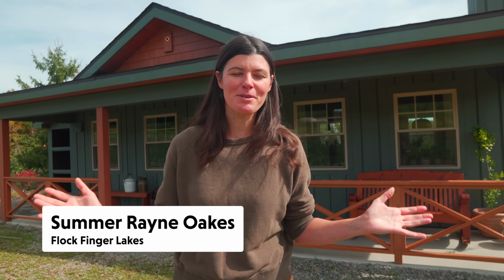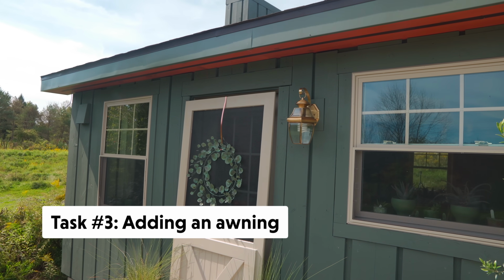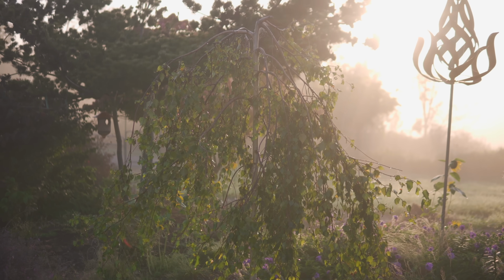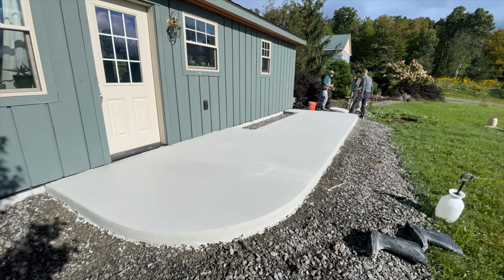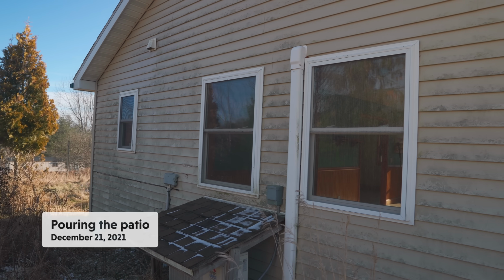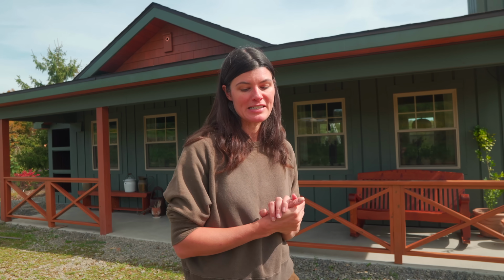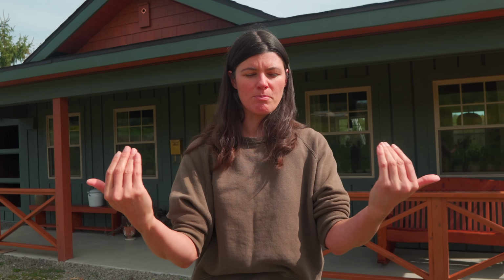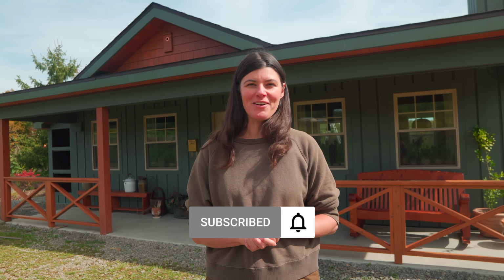Making a RAISED GARDEN BED + TRELLIS for Home Exterior — Ep. 207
We're nearing the completion of the Meadow Home—(we project another 3-4 weeks or so)—and one of the big outstanding items we'd like to accomplish is building a raised garden bed and trellis system for the eastern side of the Meadow House. This took some critical thinking in advance because we were about to pour the concrete patio, and wanted to make sure that it didn't drain onto the patio, and had more stone drainage below it. We'll show you how we thought about the design, construction, and the process of assembling it on this new renovation.

Product featured:
Trellis mounting bracket

OTHER CHANNEL
➨ Plant One On Me: